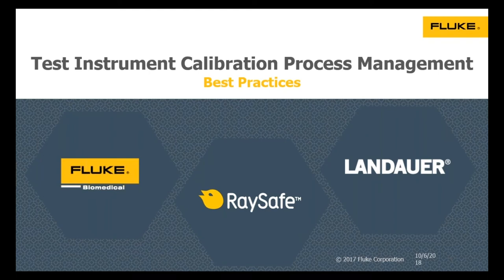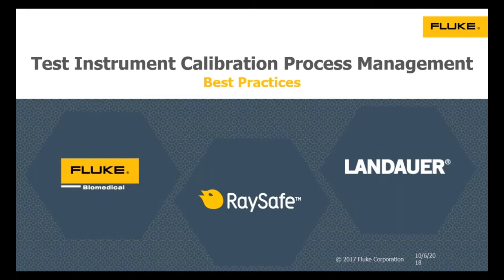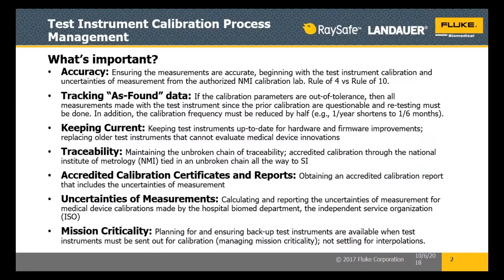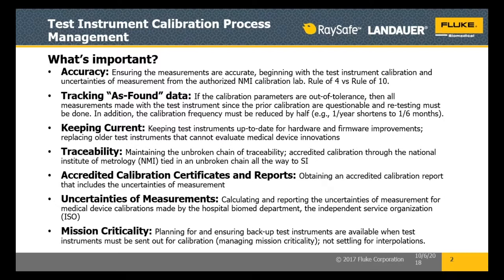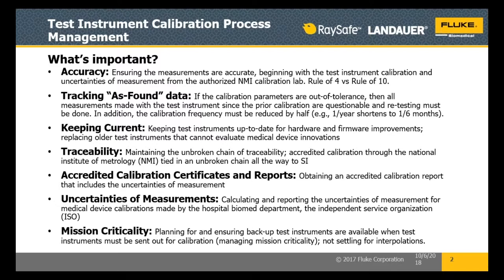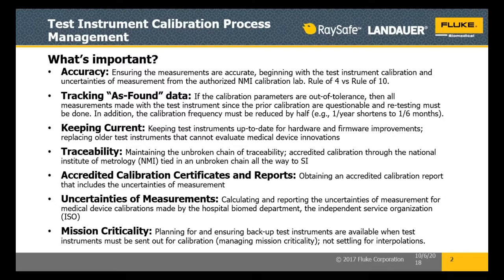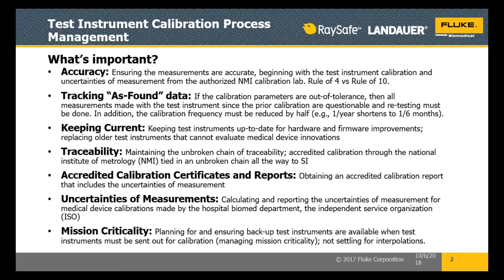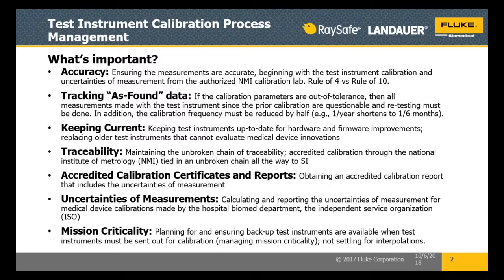Test Instrument Calibration Process Management Best Practices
The session will describe the hallmarks of a world-class test instrumentation management plan, identify what a great calibration certification sheet should include, show the units of measure that define what a complete calibration should be by the category of medical device the test instrument is intended to test.

Presented by Gerald Zion, Global Training Manager, Fluke Biomedical